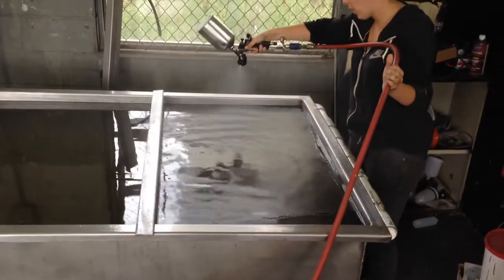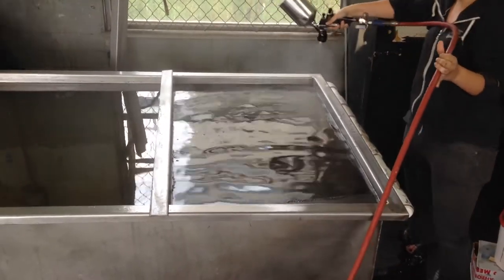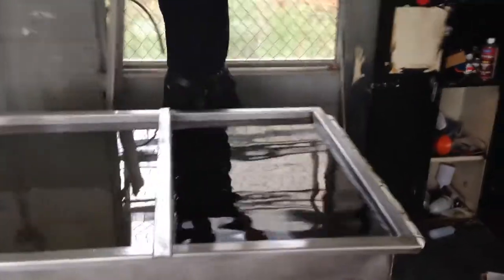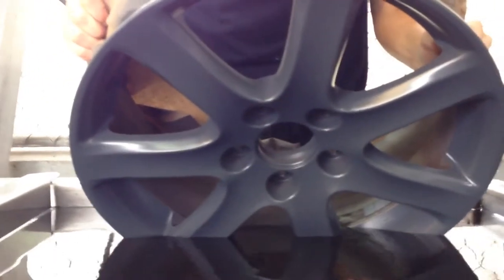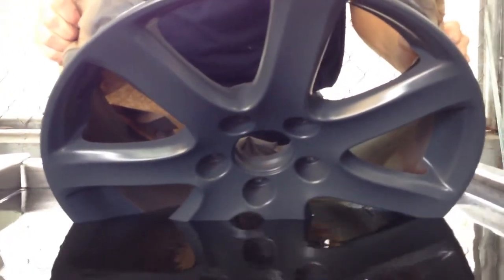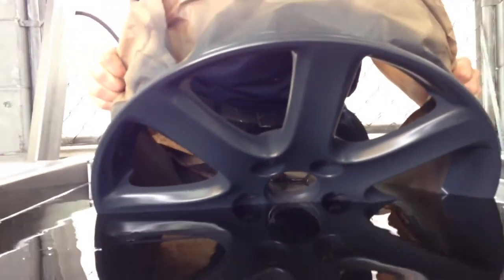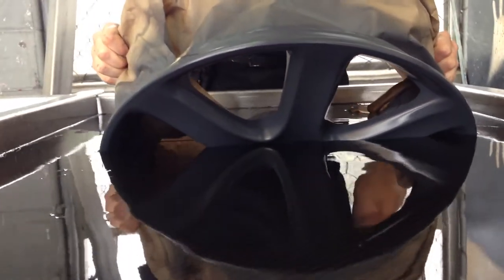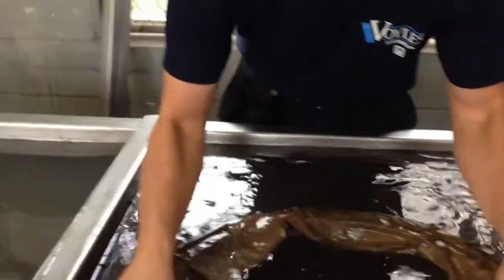Hydro Dip Car Wheel By Voyles in Marietta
Brought to by Voyles Hydrographics and Periscope @VoylesPerformance or @Prichards1. Hydrographics or Hydro Graphics, also known as immersion printing, water transfer printing, water transfer imaging, cubic printing, or hydro dipping, is a method of applying printed designs to three-dimensional objects.  The hydrographic process can be used on metal, plastic, glass, hard woods, and various other materials.  In the process, the substrate piece to be printed is pre-treated and a base coat material is applied.  A polyvinyl alcohol film is gravure-printed with the graphic image to be transferred, and is then floated on the surface of a vat of water.  An activator chemical is sprayed on the film to dissolve it into a liquid and activate a bonding agent. It is then coated with an automotive clear coat to protect the printing. This can be applied to almost anything, including car parts, boat parts, guns, XBox controllers, if you can think it we can dip it. We don't wrap we Dip!

Voyles Performance is your number one choice for tuning and performance upgrades, lifts and lowering kits, accessories, and powder coating and hydro dipping in Atlanta Georgia.
We specialize in making your vehicle or items unique with all of our services.